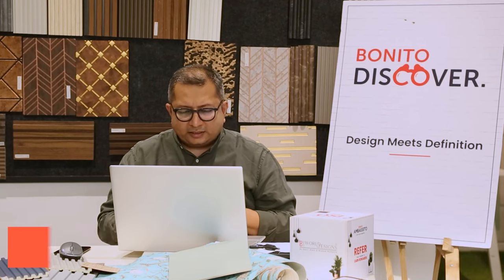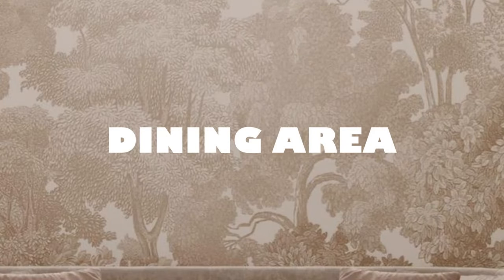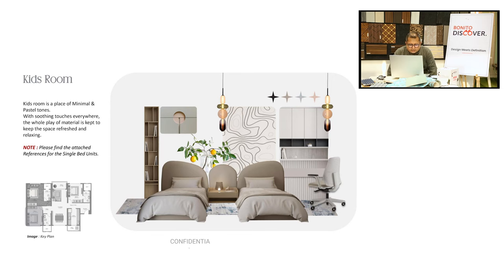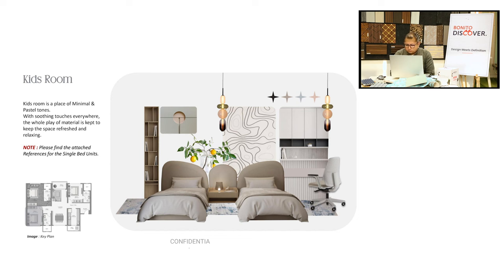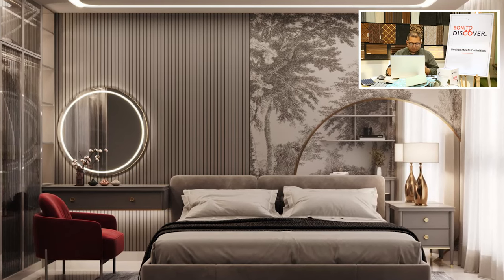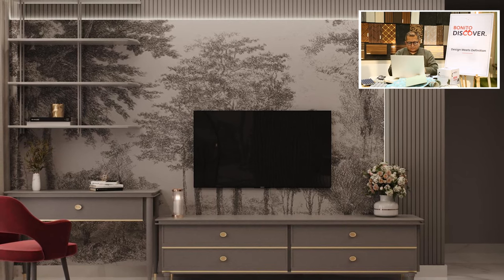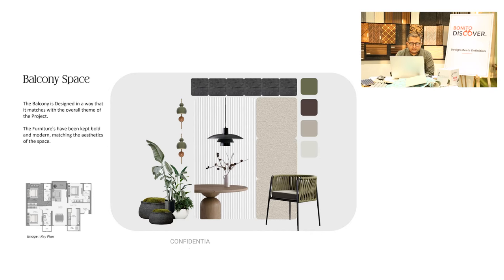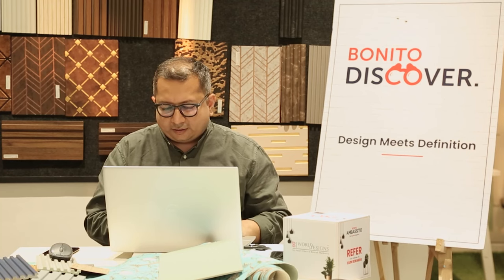Miami Contemporary Design: A Condensed Elegance Recap by Bonito Discover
Dive into the refined world of Miami Contemporary design with our exclusive 5-minute recap video from the recent Bonito Discover webinar, featuring the distinguished Head of Innovation & Design, Jenis Makwana!

In this succinct yet insightful video, we distill the key elements of Miami Contemporary, offering you a glimpse into the sophisticated fusion of modern aesthetics and tropical allure that defines this captivating design style.
Click here to schedule your interior design consultation today!

Highlights Include:
- Exploration of the meticulously curated color palettes inspired by Miami's picturesque landscapes.
- Insights into the seamless integration of modern design principles with the vibrant energy of tropical aesthetics.
- Professional tips from Jenis Makwana on effectively incorporating Miami Contemporary into your living spaces.

Elevate your interior spaces with Bonito Designs – where sophistication meets innovation. 🚀🌐

Video Producer - Mahesh Bhambere